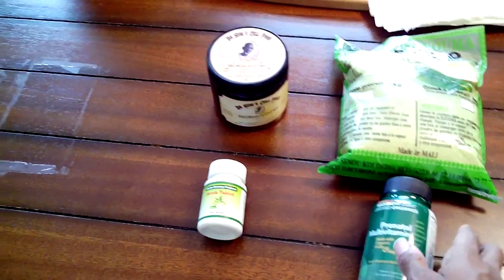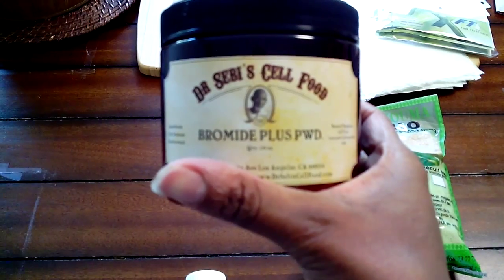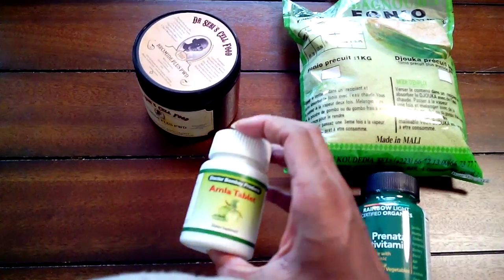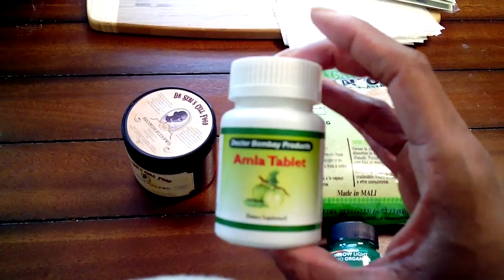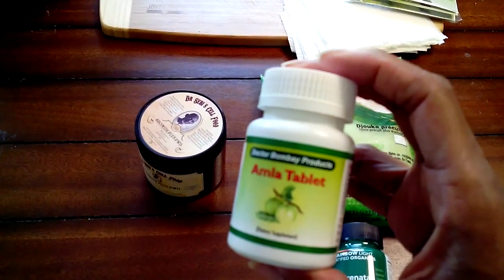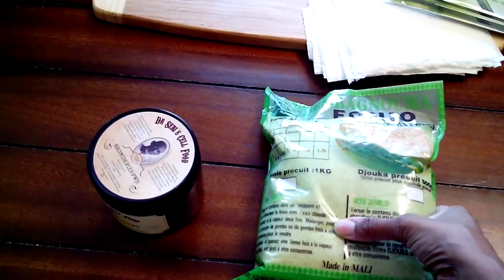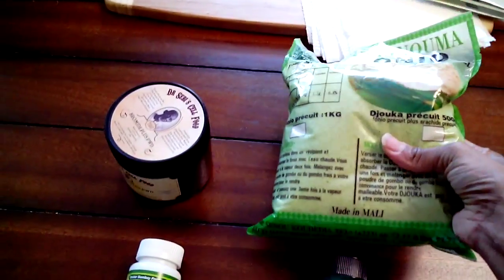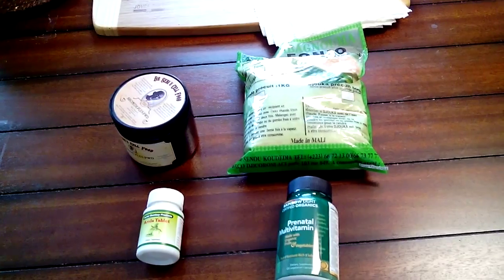Third Trimester and Postpartum Supplements + Gluten Free/Alkaline First Baby Food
The video highlights that helped me receive the nutrients needed to maintain my energy level and help in the healing process postpartum.